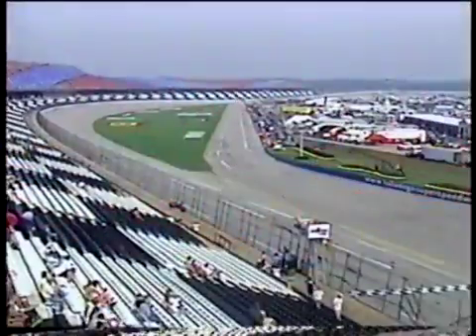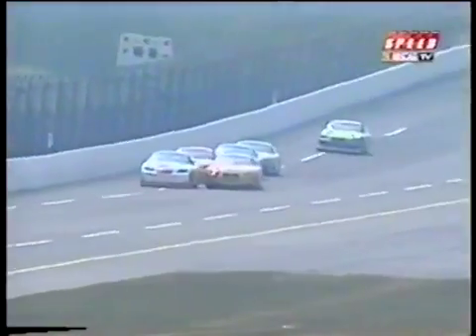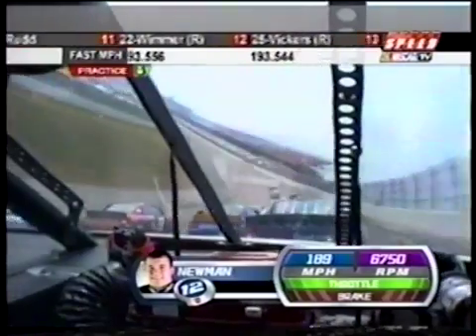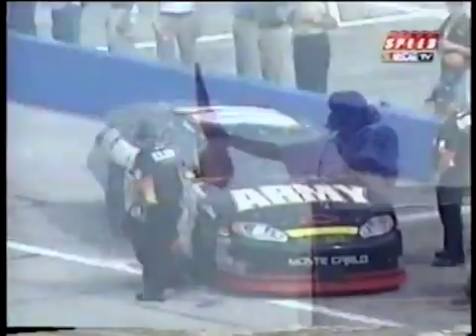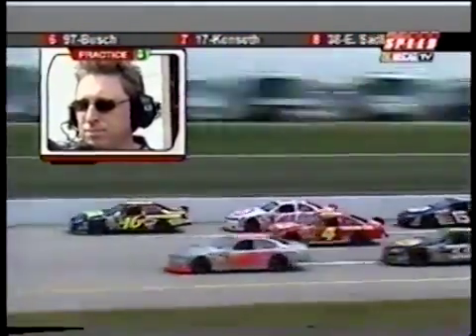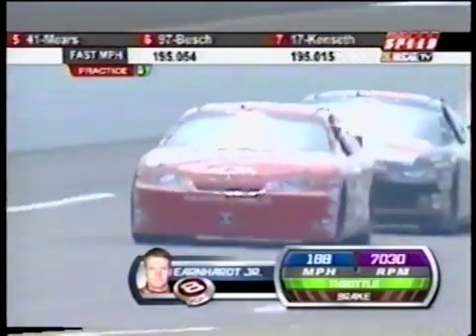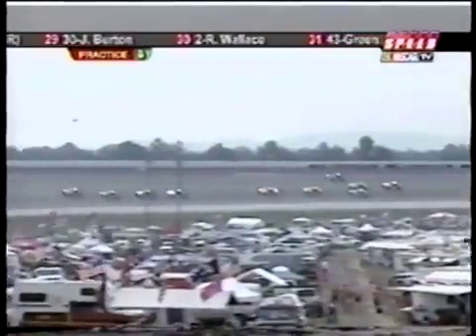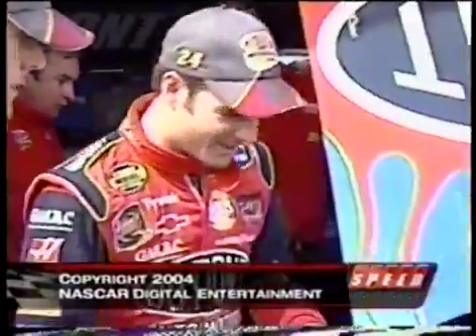2004 EA Sports 500 Practice